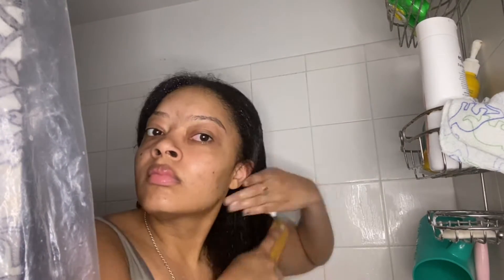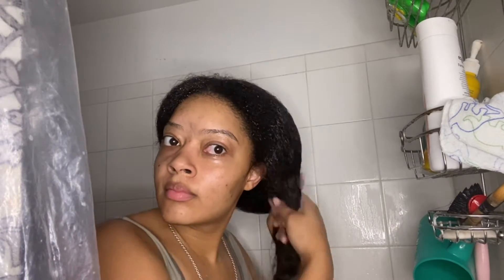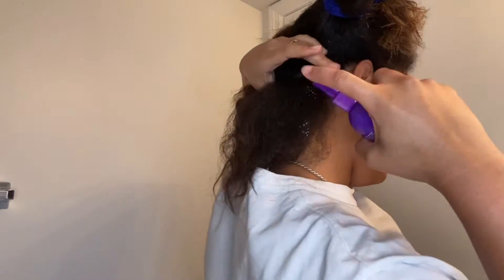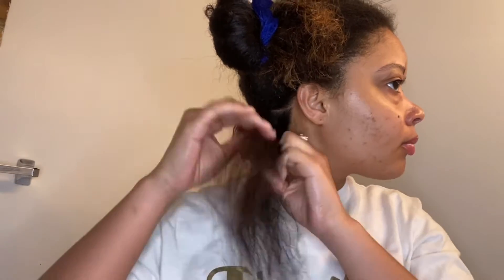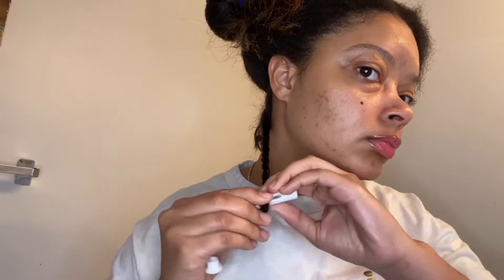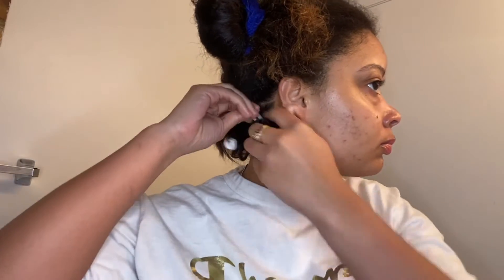💇‍♀️Hair🫧Wash🧖🏽‍♀️Routine with Aussie💜on My TRANSITIONING HAIR | Transitioning Hair Journey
——— Para los que hablan español, si quieren este video traducido díganme en los comentarios

Yaneiri Sanchez

Product